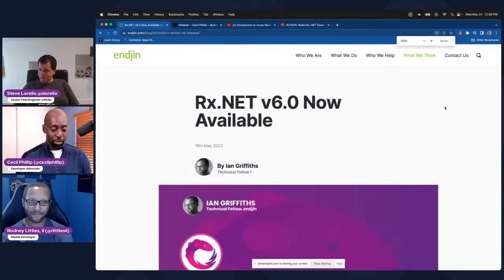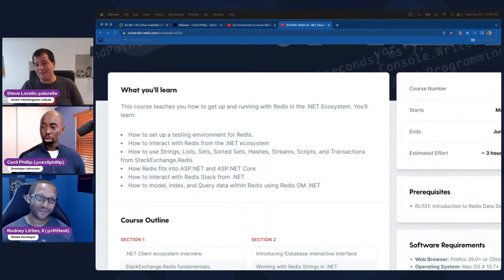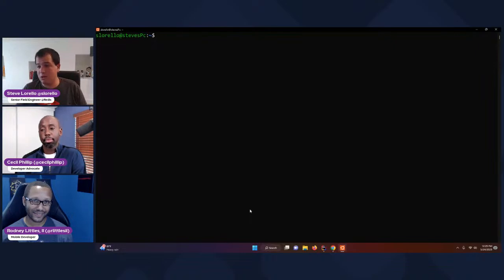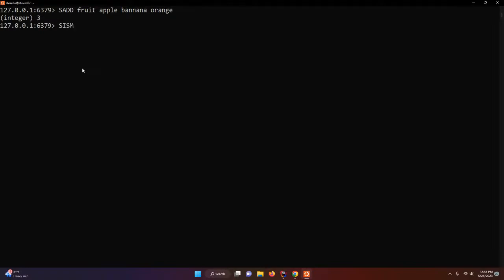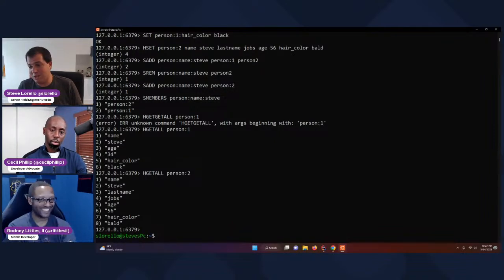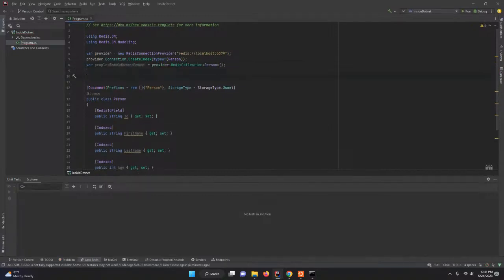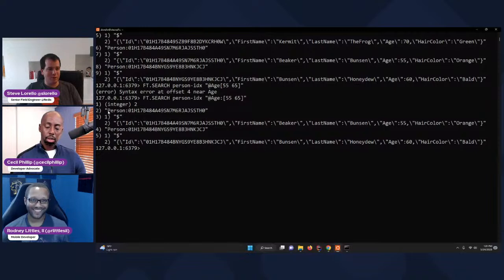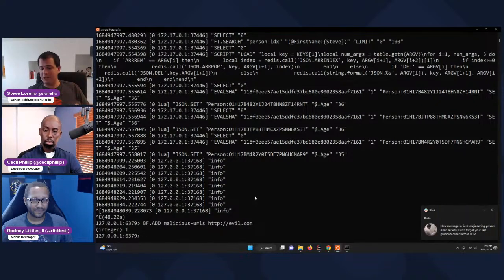Redis Fundamentals for .NET Developers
Redis is an open source, in-memory data store used by millions of developers as a database, cache, streaming engine, and even a message broker.

In this live sessions, Stephen Lorello, Senior Field Engineer at Redis, joins us to show the the fundamental features .NET developers show know about using Redis